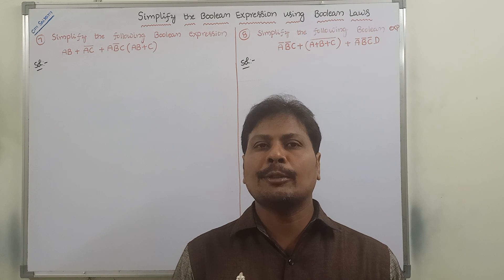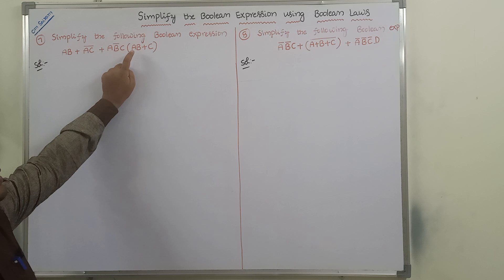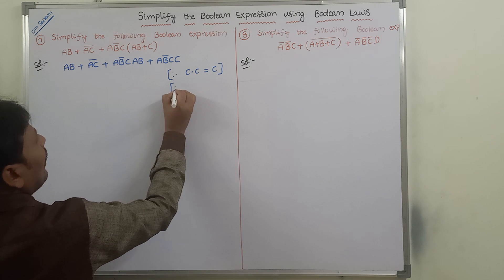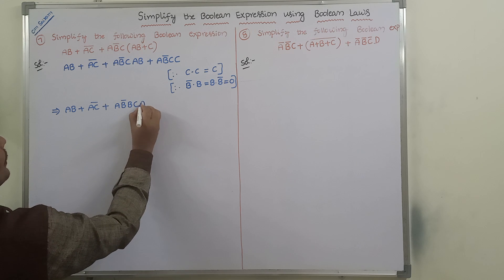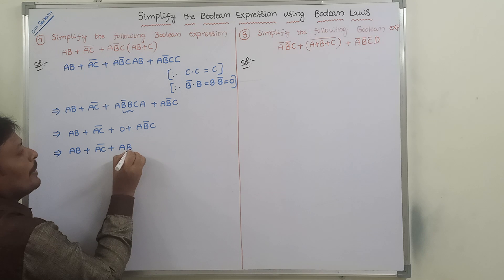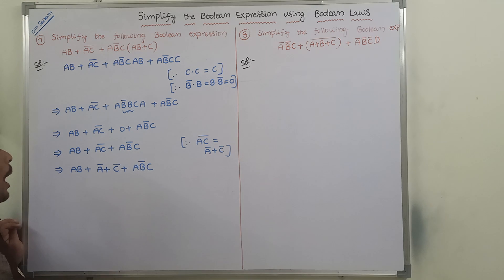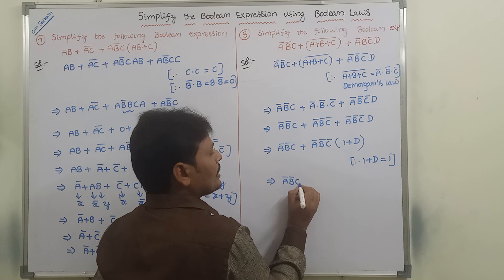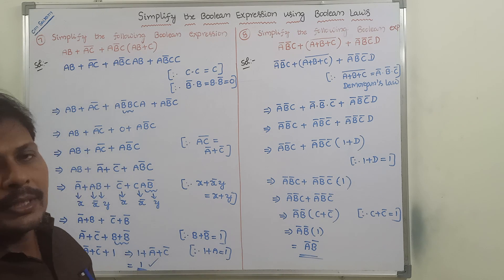Simplification of Boolean Expression using Boolean Algebra Rules || Important Question 4 || STLD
Simplification of Boolean Expression using Boolean Algebra Rules
simplfiication of boolean expressions
Examples of simplifying boolean expressions
Simplification of Boolean Expression
boolean simplificaion rules
Boolean Expression Simplification
Boolean algebra
Simplify the given boolean expression Using Boolean Algebra
Simplifying Boolean expressions using Boolean algebra
In this video, we are going to discuss some more questions on simplification of Boolean expressions using rules of Boolean algebra.